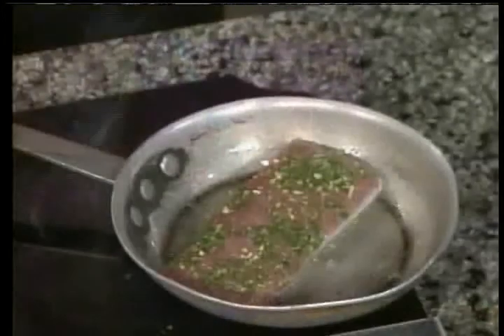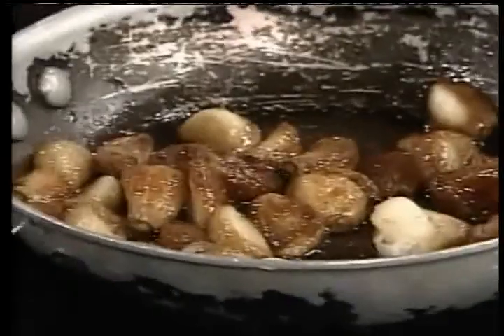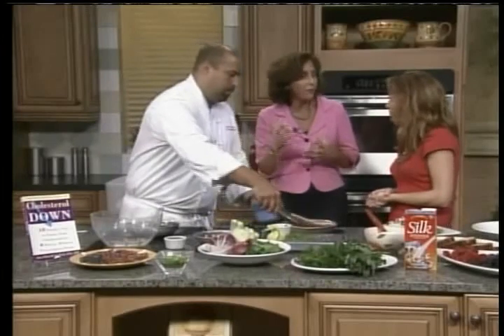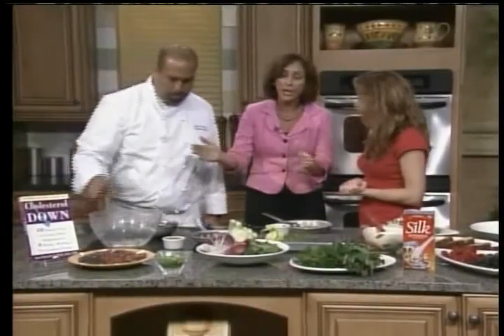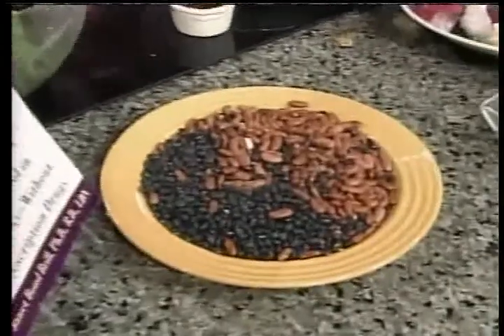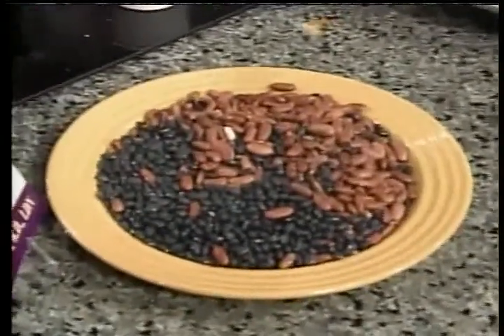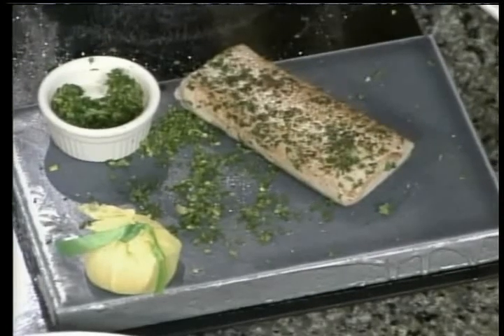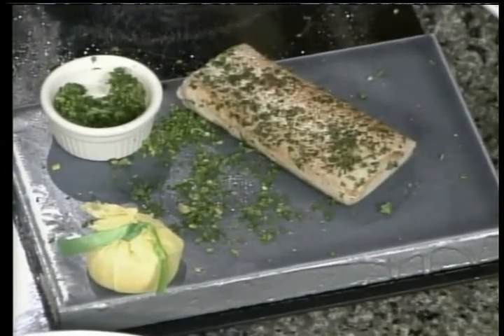Dr. Janet Brill, WFLA Daytime 9/10/07